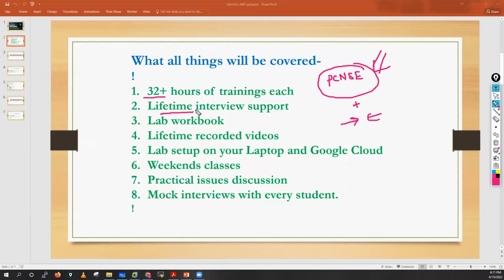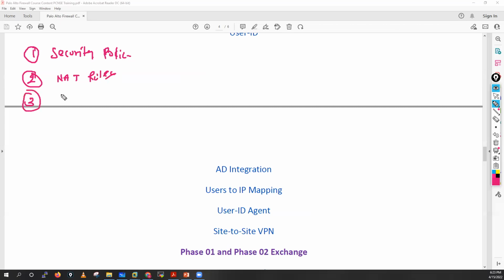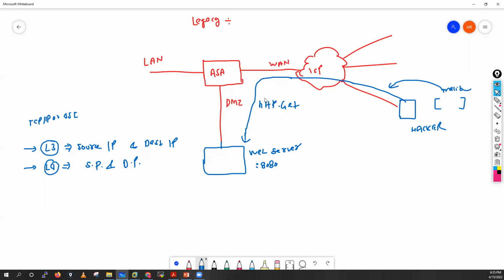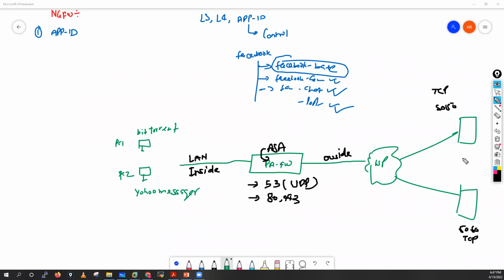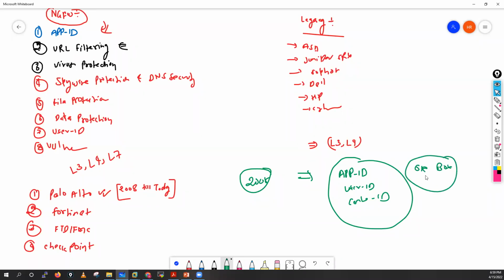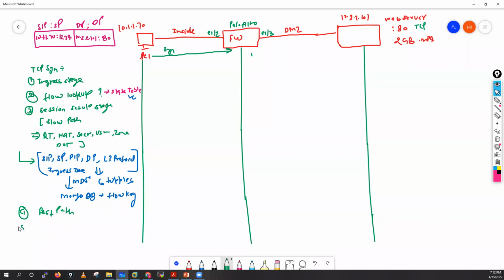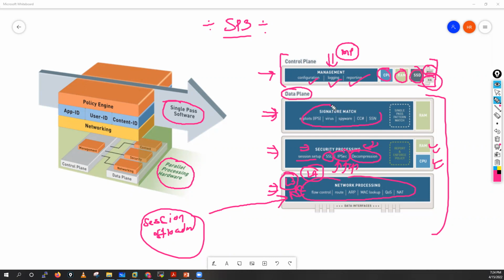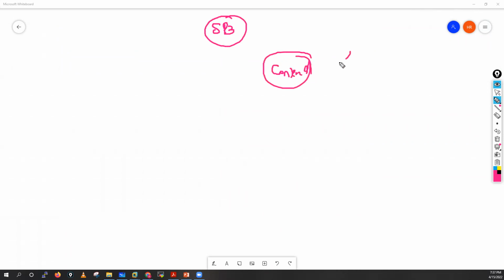Palo Alto Firewall PCNSE Demo SP3 Statefull Inspection NGFW LegacyFirewall Course Content